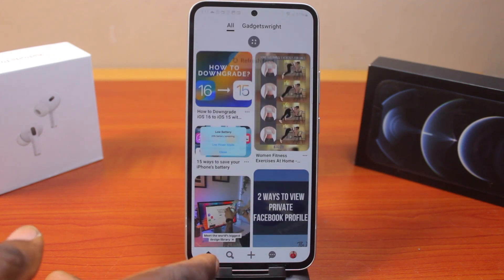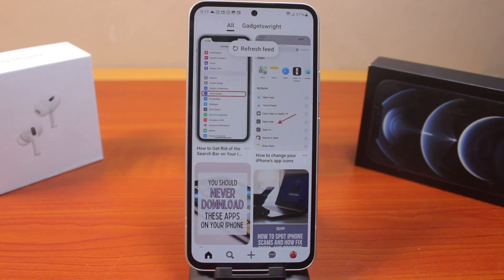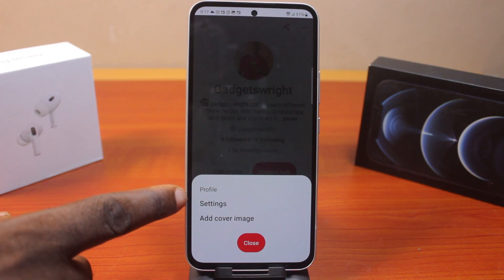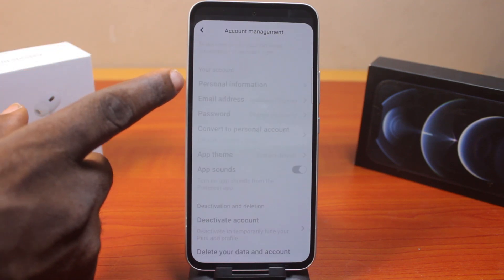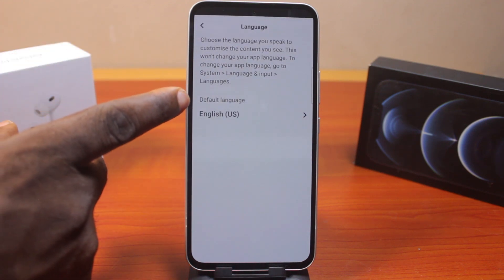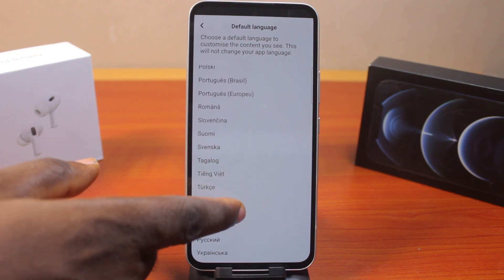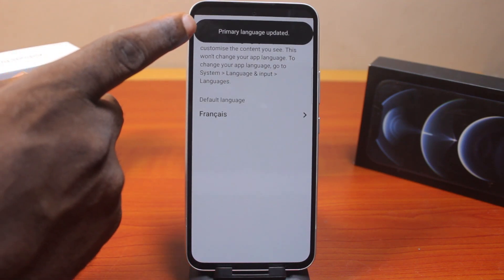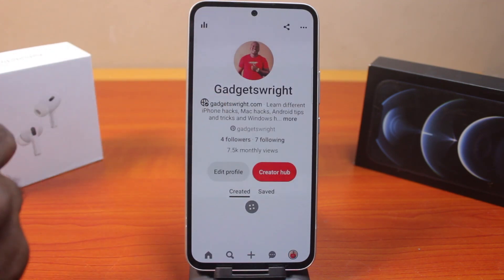How to Change Pinterest Language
If you would love to change your Pinterest language on mobile here are the steps you need to follow in this video. In this video, you will learn how to change Pinterest language on the app.